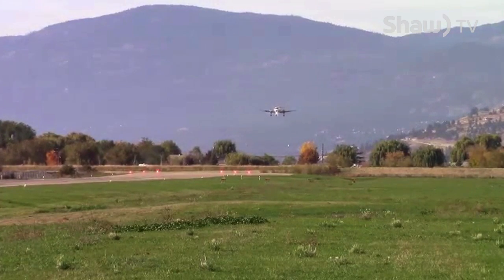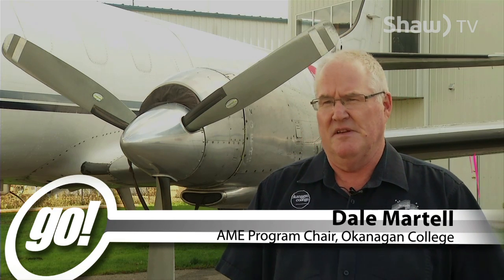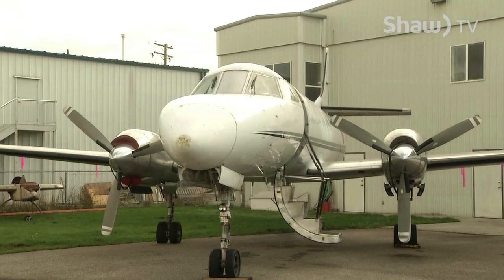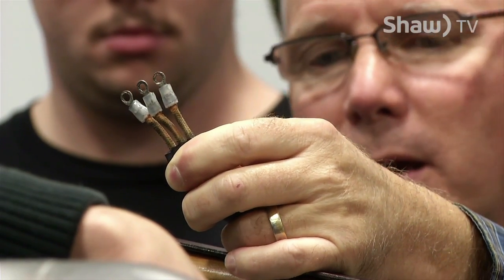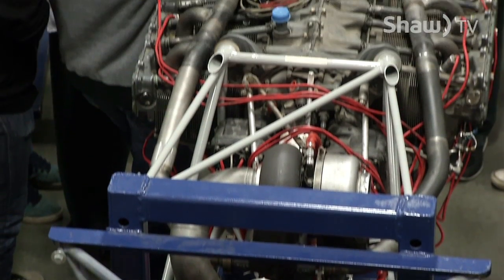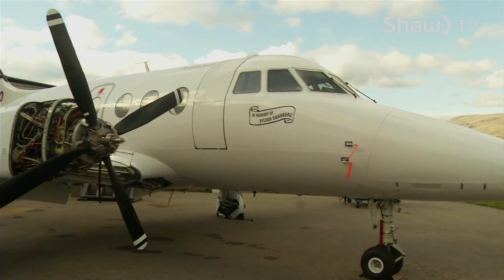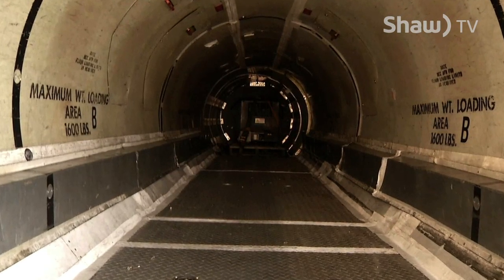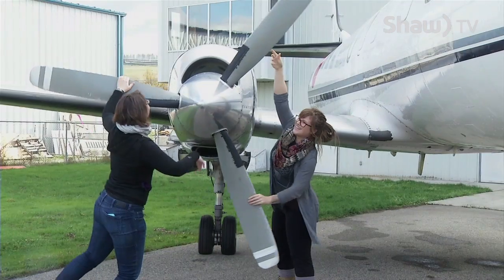Metroliner II Donated to Okanagan College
Students in the Aircraft Maintenance Engineering program at Okanagan College just received a big donation from Carson Air. The company donated a Metroliner II aircraft, which marks the second major equipment donation the college has received in as many months.